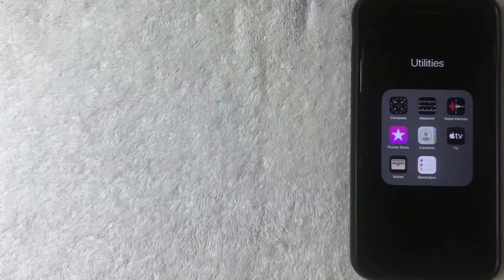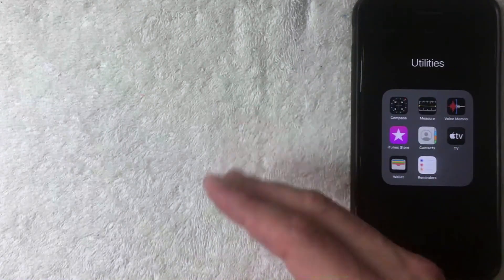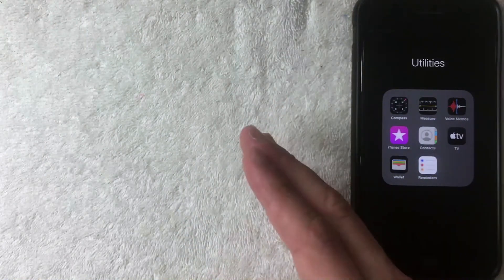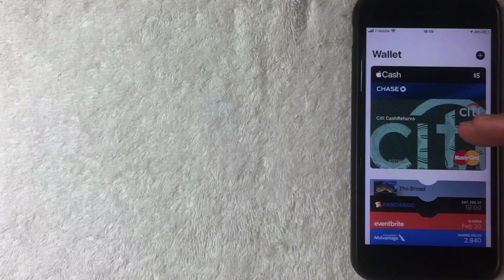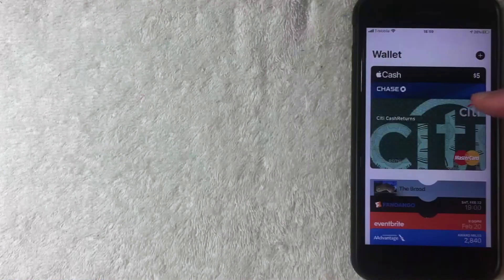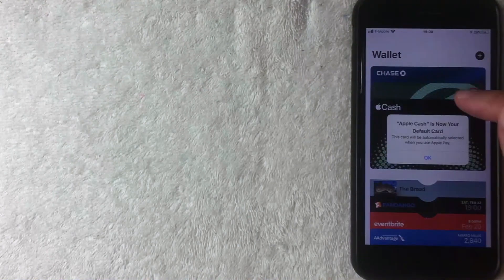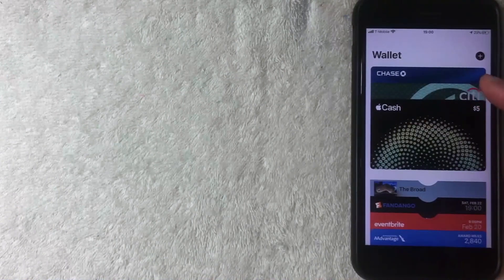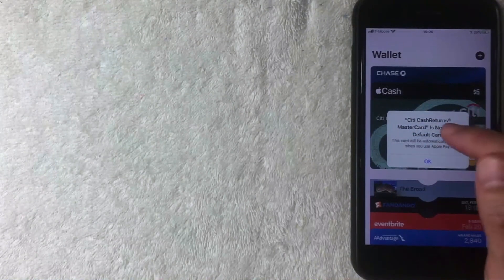✅ How To Change Primary Default Credit Card On Apple Pay Wallet 🔴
Apple Pay is a mobile payment and digital wallet service by Apple Inc. that allows users to make payments in person, in iOS apps, and on the web. It is supported on the iPhone, Apple Watch, iPad, and Mac. It digitizes and can replace a credit or debit card chip and PIN transaction at a contactless-capable point-of-sale terminal. Apple Pay does not require Apple Pay-specific contactless payment terminals; it works with any merchant that accepts contactless payments.It is similar to contactless payments, with the addition of two-factor authentication via Touch ID, Face ID, PIN, or passcode.